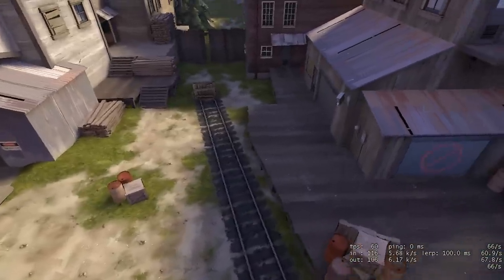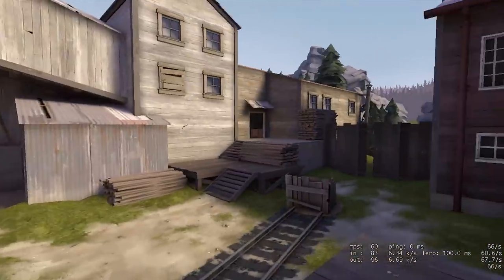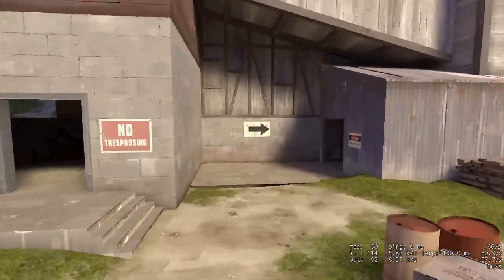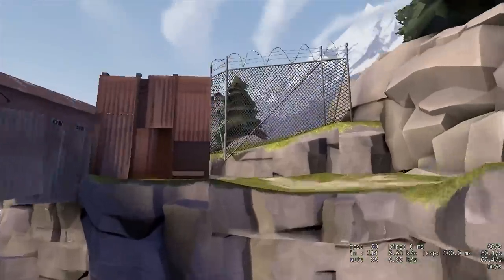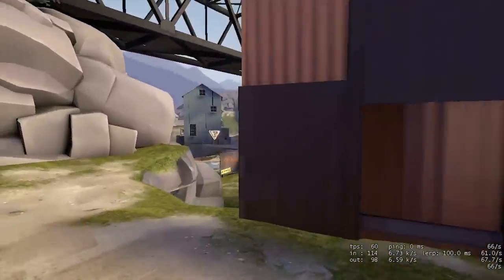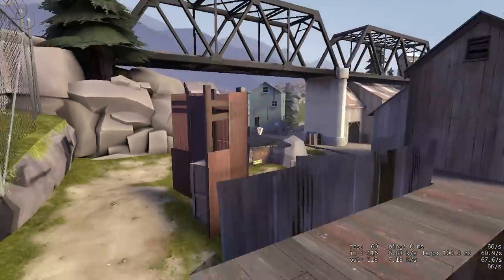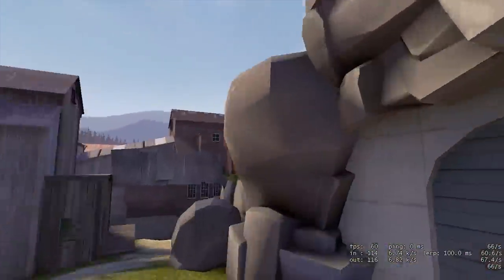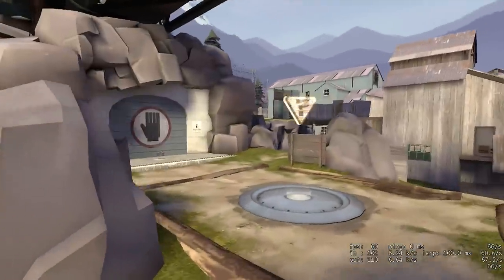Pro Viaduct Competitive Map Overview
quick fly-through of Pro Viaduct with a run-down of the commonly-used names for areas